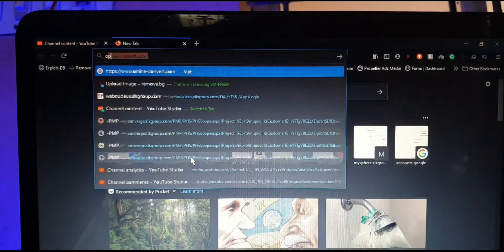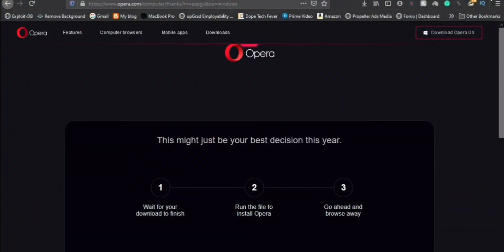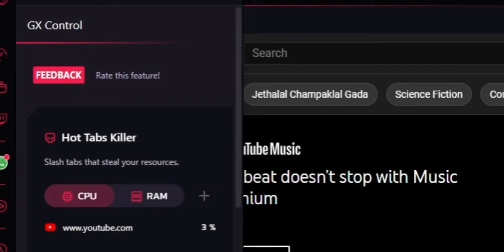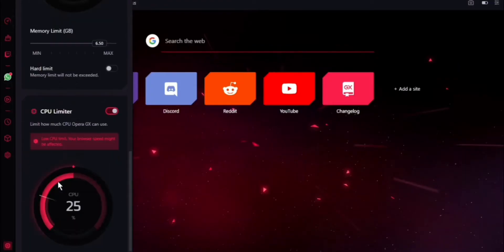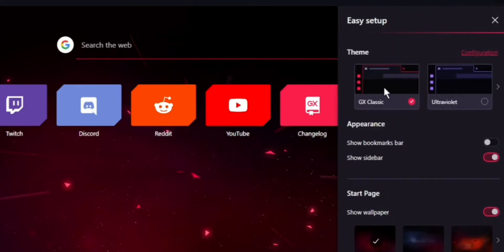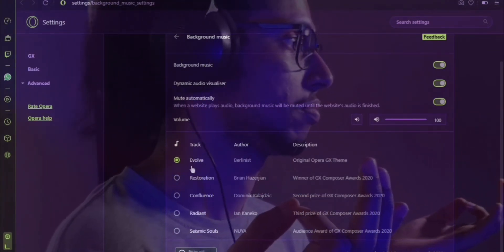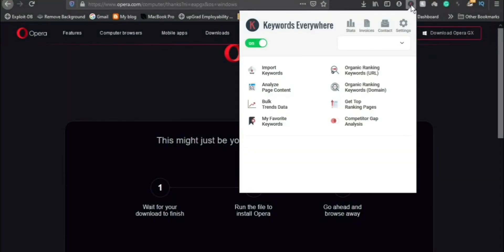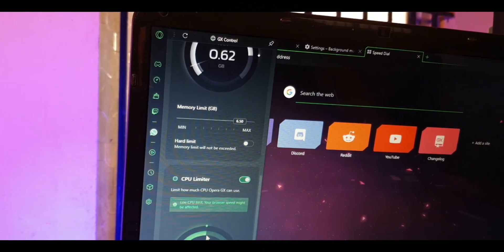This "Gaming" Browser is Awesome! Opera GX Overview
For once, a "Gaming" Oriented product isn't a total gimmick! The Opera GX Browser does indeed have some really cool useful features that I want to show you.
I hope you liked this video enough to share it with your RGB-loving Gamer friends.
The Gear I use:
1. Camera: (Galaxy note 8/9 on pro video mode)
2. Wide-angle Lens
3. Primary Tripod
4. Flexible Tripod
5. Main Video Light
6. Background RGB Light
7. Light holder
8. Microphone
9a.Mic holder arm
9b.Secondondary Mic holder
10.USB Ring Light
Cheers!